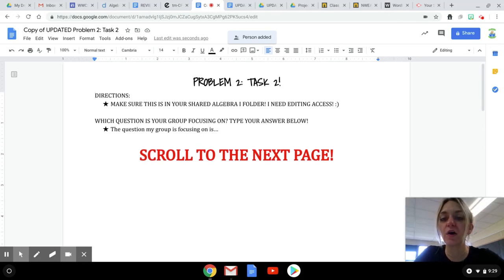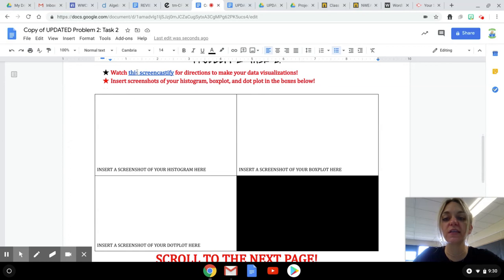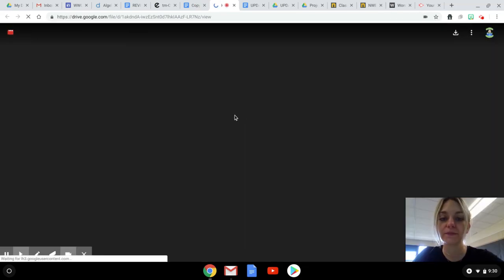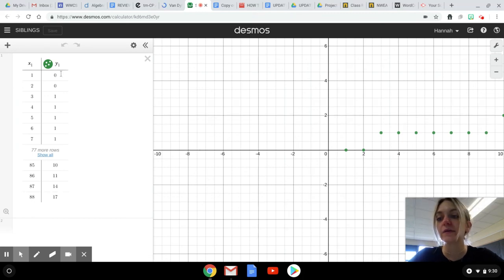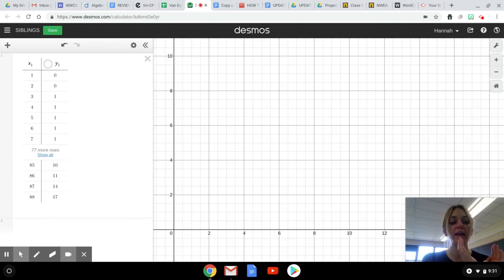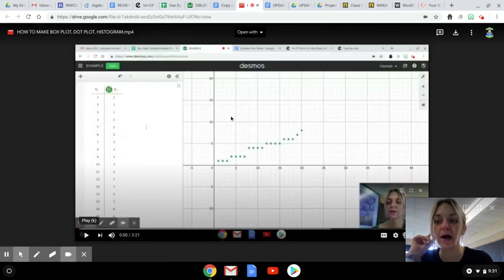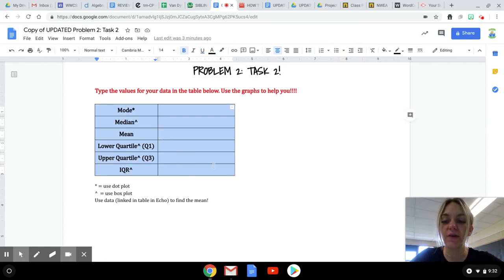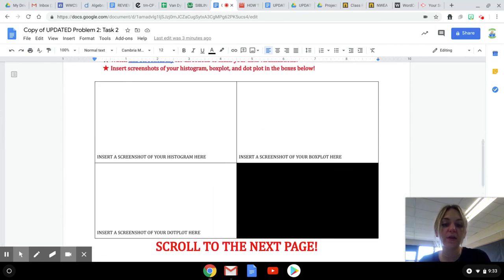DIRECTIONS FOR PROBLEM 2: TASK 2!